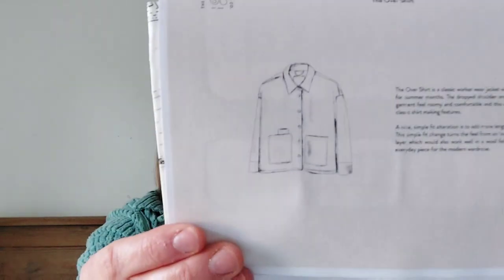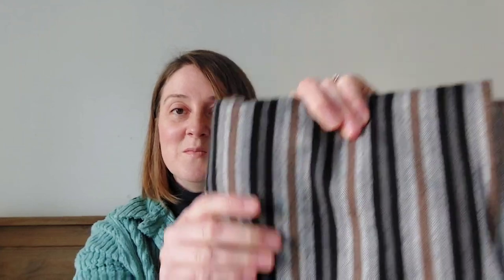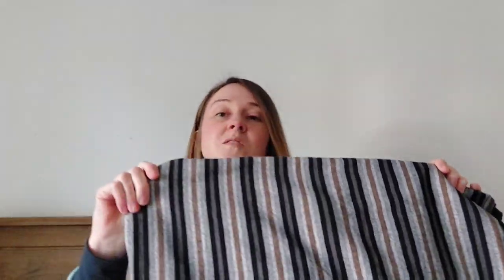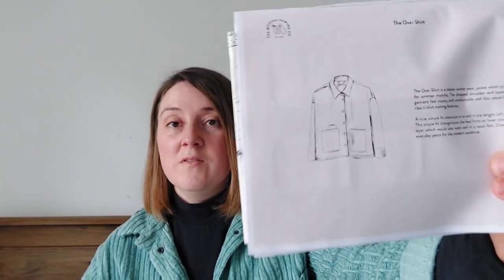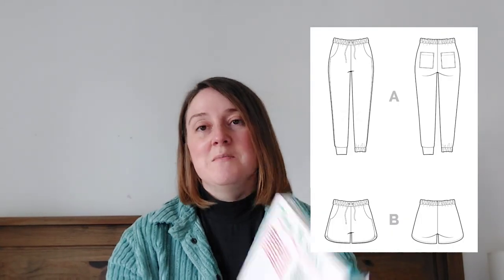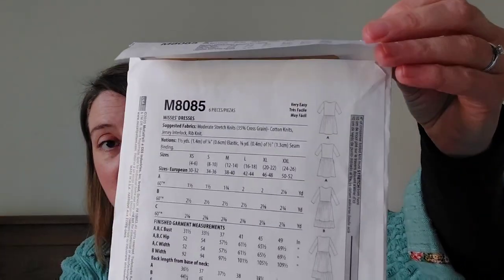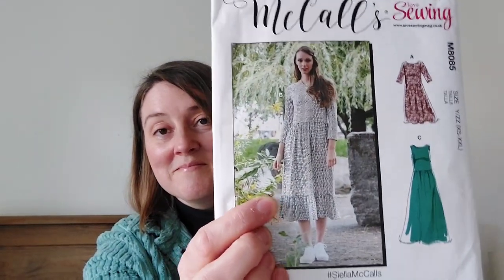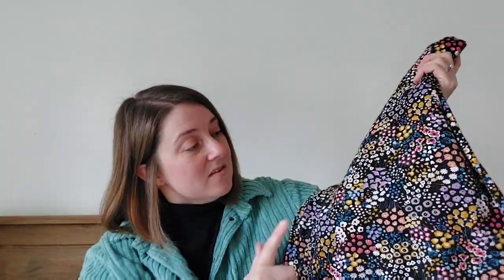February sewing plans; Jackson tee, Over shirt, Mcalls M8085, & Plateau joggers.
Hi and welcome, my vlog this week is about my February sewing plans.

Rebecca xx